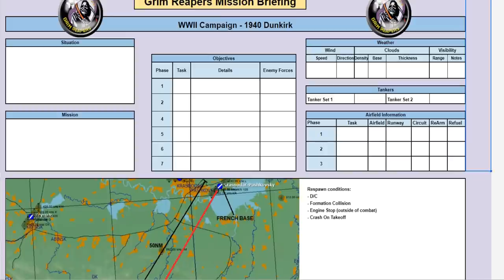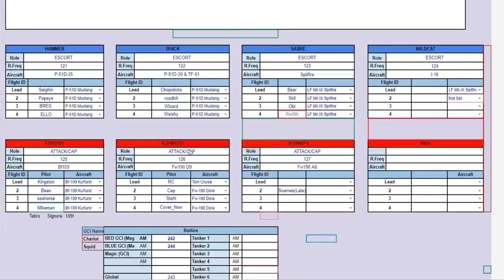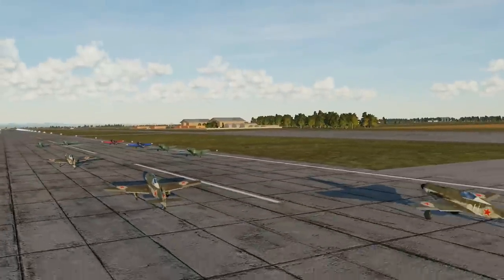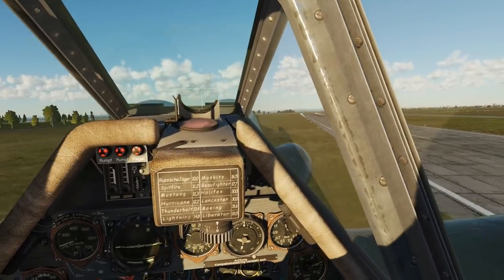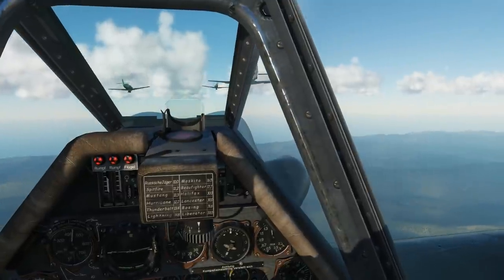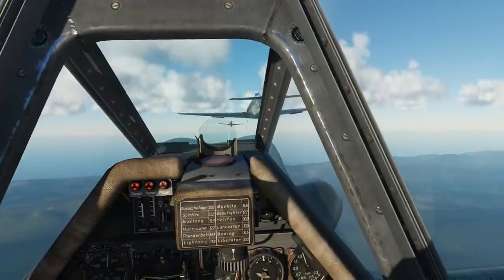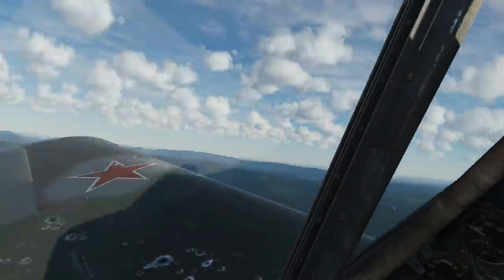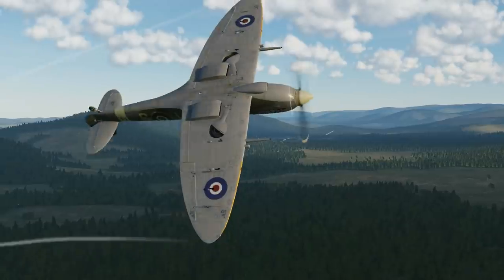WWII Campaign: 1940 Dunkirk | DCS WORLD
0:00 Briefing
4:26 Mission
59:40 Debrief